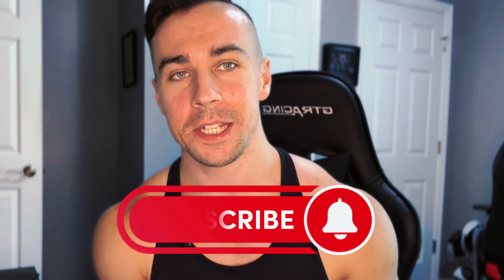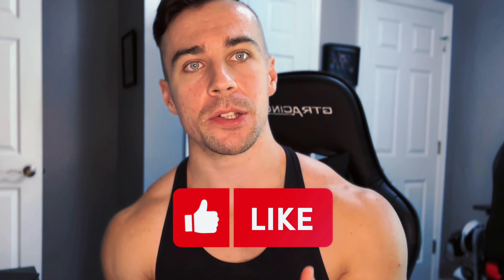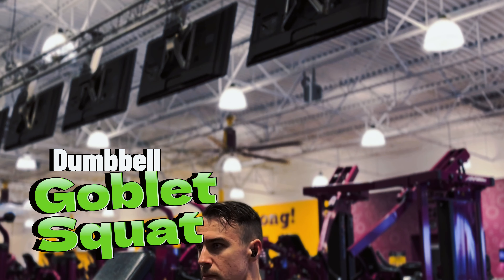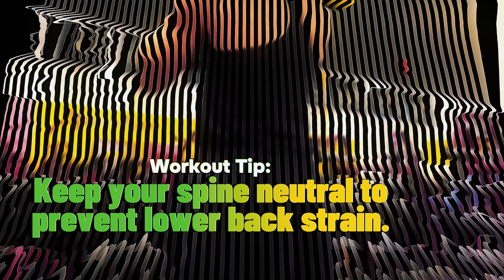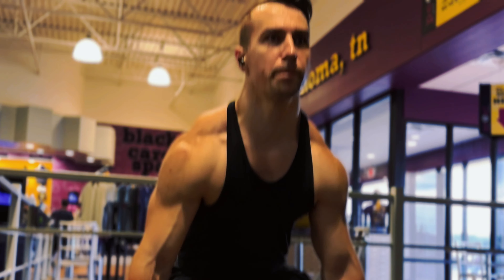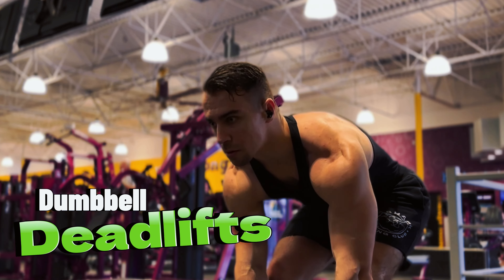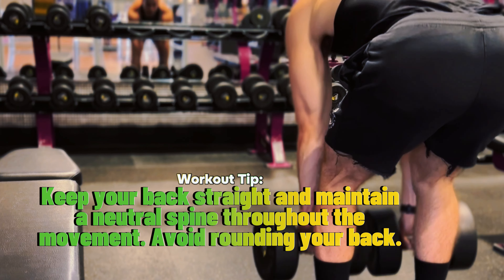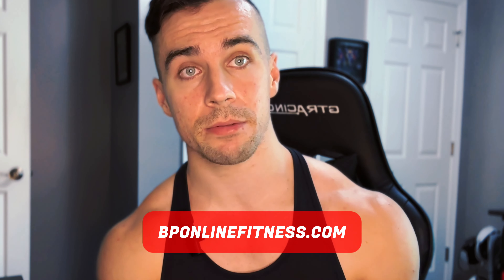Workout How To - Dumbbell Leg Workouts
In this new How To workouts you can expect to learn about some of the basics of Dumbbell based Leg workouts.

This includes mostly compound workouts however there is one isolation based workout, these workouts include the Dumbbell Goblet Squat, Dumbbell Squats as well as Dumbbell Deadlifts.

More informative fitness videos will be added soon!